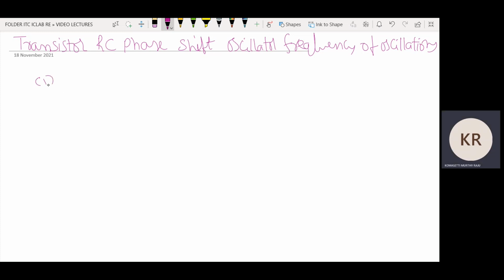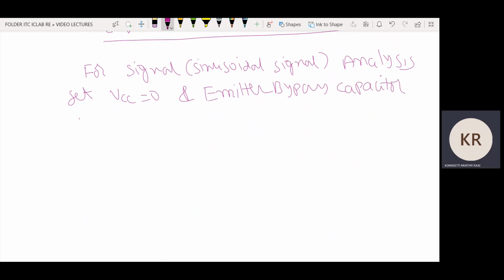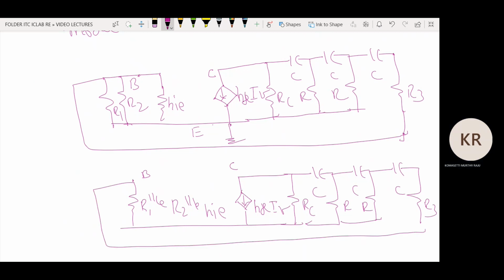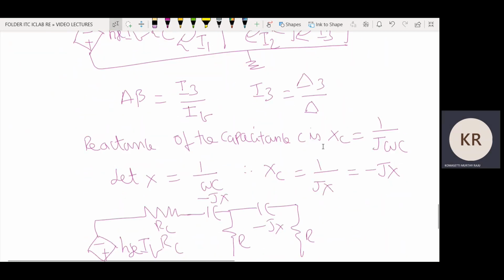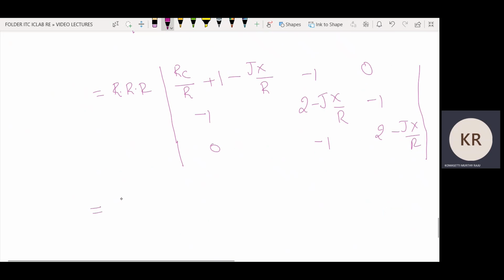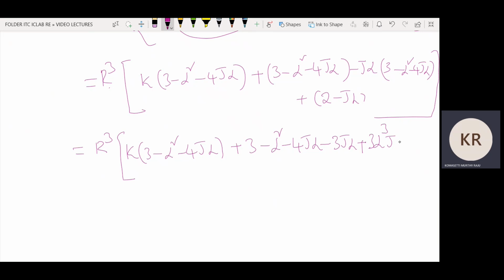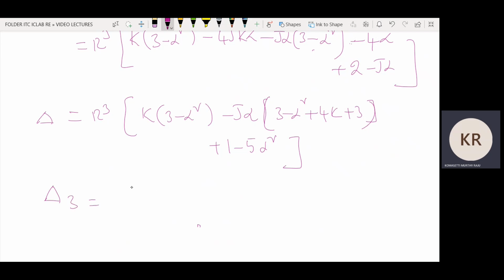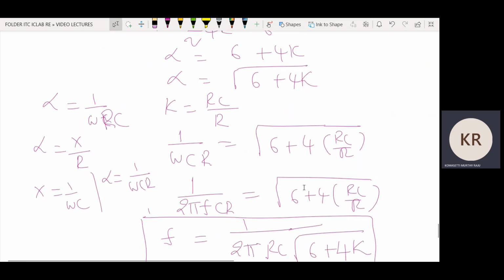RC Phase Shift Oscillator using Transistor Frequency Of Oscillations Derivation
ELECTRONIC CIRCUIT ANALYSIS